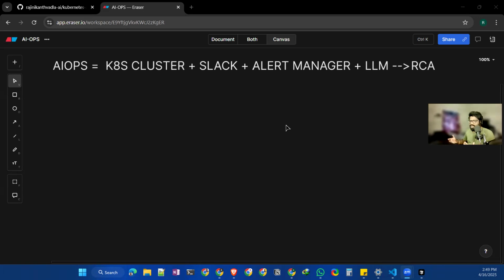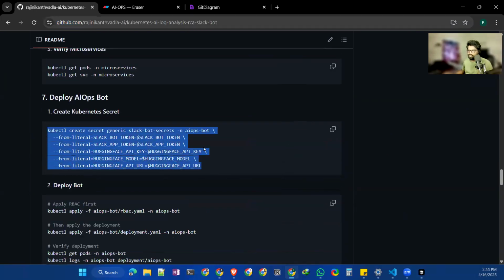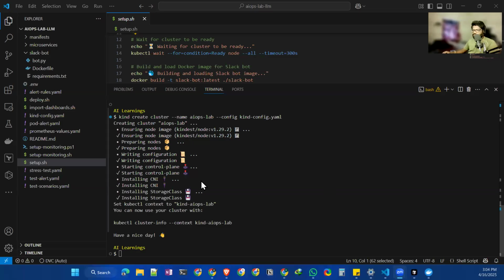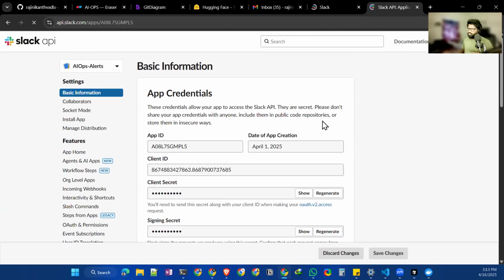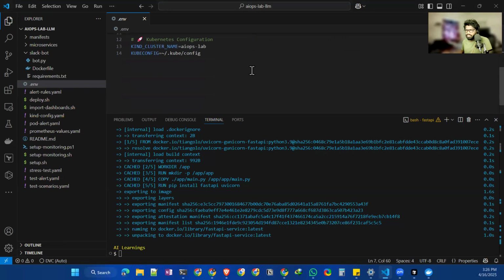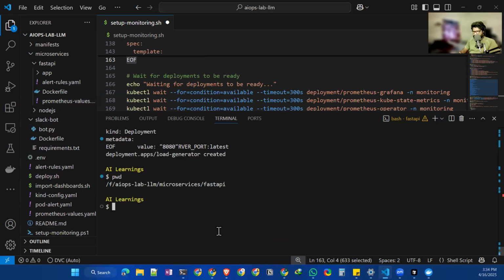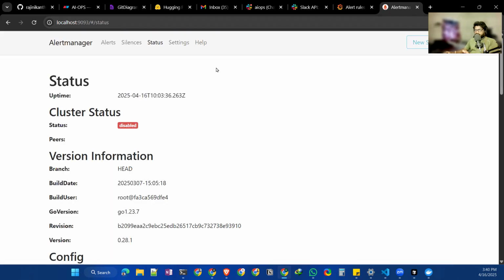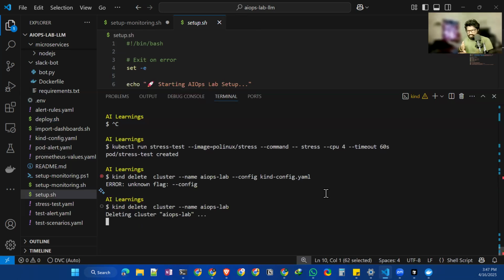AIOps Kubernetes Lab: Production-Grade Observability Step-by-Step Tutorial | Rajinikanth Vadla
🎯 WANT PERSONALIZED GUIDANCE? Book 1-on-1 Sessions with Me! 👇
💡 Connect for mentorship, career advice, MLOps consulting & more!

🚀 Master AIOps with Rajinikanth Vadla! In this comprehensive step-by-step tutorial, learn how to build a production-grade AIOps Kubernetes observability lab from scratch. Deploy a complete DevOps monitoring stack with Prometheus, Grafana, Loki, and implement intelligent alerting with Slack bot integration powered by LLM-driven Root Cause Analysis (RCA). Perfect for DevOps engineers, AIOps enthusiasts, Site Reliability Engineers (SRE), Kubernetes administrators, and cloud-native technology learners. 💻

🔥 What You'll Learn in This AIOps Kubernetes Tutorial:
✅ Install and configure Docker, kubectl, kind, and Helm Charts on Ubuntu
✅ Deploy 10 stateless microservices on Kubernetes cluster (Killerkoda environment)
✅ Set up production-grade observability stack: Prometheus monitoring, Grafana dashboards, and Loki log aggregation
✅ Configure Alertmanager for intelligent alerting and Slack integration
✅ Build an AI-powered Slack bot for automated log retrieval and LLM Root Cause Analysis
✅ Implement complete DevOps automation and cloud-native observability best practices
✅ Master Kubernetes monitoring, metrics collection, and distributed tracing
✅ Production AIOps deployment strategies and MLOps integration patterns

📚 Key Technologies Covered:
🔹 Prometheus - Metrics & Monitoring
🔹 Grafana - Data Visualization & Dashboards
🔹 Loki - Log Aggregation System
🔹 Alertmanager - Alert Management
🔹 Docker & Containerization
🔹 Helm Charts - Kubernetes Package Manager
🔹 Slack Bot Development
🔹 LLM-Powered Root Cause Analysis
🔹 Cloud Native Architecture
🔹 DevOps Automation & CI/CD
🔹 Microservices Architecture
🔹 MLOps & AIOps Integration

🎓 Perfect For:
• DevOps Engineers seeking AIOps expertise
• Site Reliability Engineers (SRE) learning observability
• Kubernetes administrators and cloud engineers
• MLOps practitioners implementing monitoring solutions
• Software engineers transitioning to DevOps/AIOps
• Anyone building production-grade Kubernetes environments

⚡ Why This AIOps Tutorial Stands Out:
✨ Complete end-to-end production setup
✨ Real-world DevOps observability implementation
✨ AI-driven automation with LLM integration
✨ Hands-on Kubernetes cluster management
✨ Industry best practices for cloud-native monitoring
✨ Step-by-step guidance by Rajinikanth Vadla

🔗 Resources & Links:
📂 GitHub Repository: [Link to code & commands]

👨‍💻 About Rajinikanth Vadla:
Rajinikanth Vadla is a DevOps expert, AIOps specialist, and MLOps practitioner helping engineers master cloud-native technologies, Kubernetes, observability, and automation.

📢 Join the DevOps & AIOps Community:
💬 Comment your questions - Rajinikanth Vadla responds personally
🔗 Share with fellow DevOps engineers and Kubernetes learners

Timestamps:
00:00 - Introduction to AIOps Kubernetes Lab
02:30 - Prerequisites & Environment Setup
05:00 - Installing Docker, kubectl & kind
10:00 - Deploying Kubernetes Cluster
15:00 - Microservices Deployment
22:00 - Prometheus Setup & Configuration
28:00 - Grafana Dashboard Configuration
33:00 - Loki Log Aggregation Setup
38:00 - Alertmanager & Slack Integration
43:00 - LLM-Powered Slack Bot Demo
46:00 - Summary & Next Steps